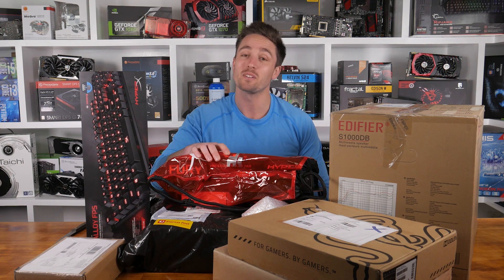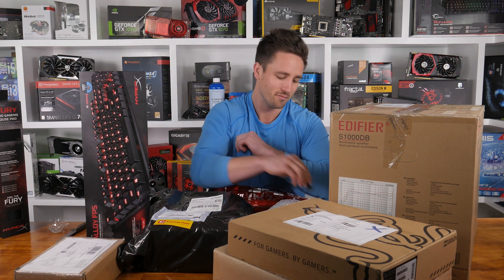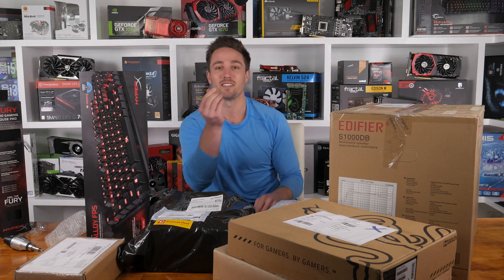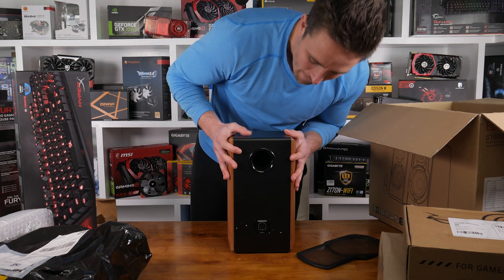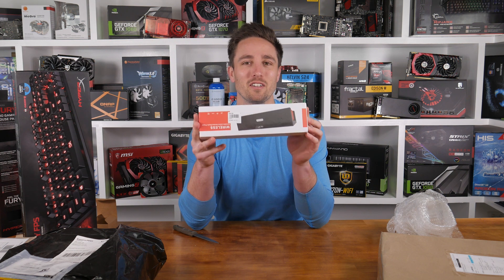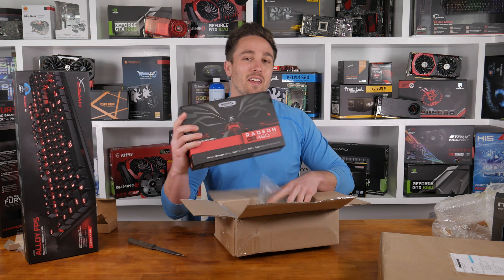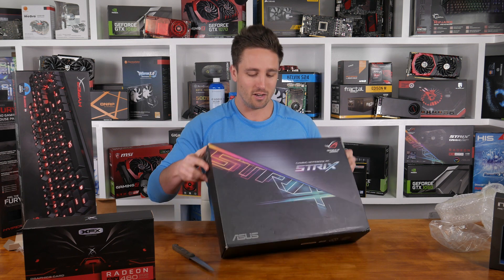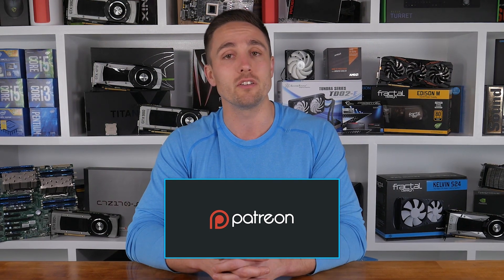Unboxing Boxes With Matt Ep. #3 - Laptop Edition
Unboxing Boxes With Matt Ep. #3 - Watch me cut towards myself

Nixeus Revel Mouse
Razer Blade Laptop
ASUS GL502
Sardine BT Speaker
Edifier S1000DB